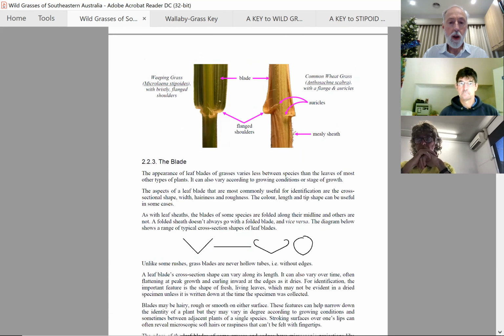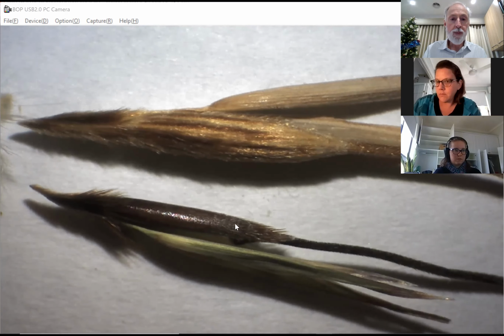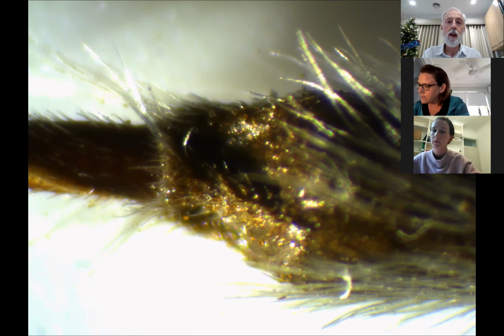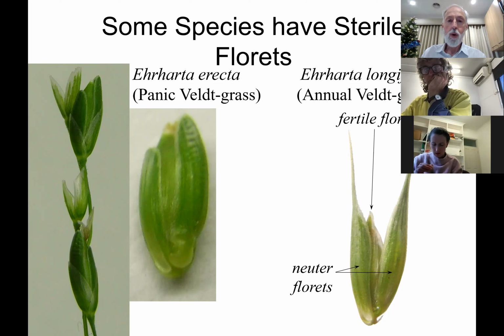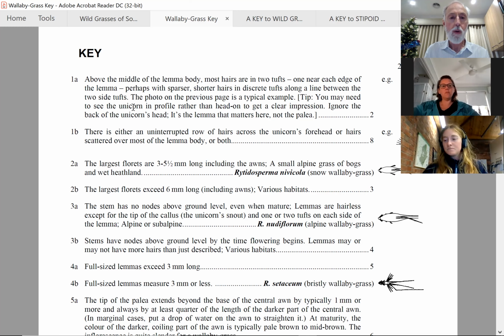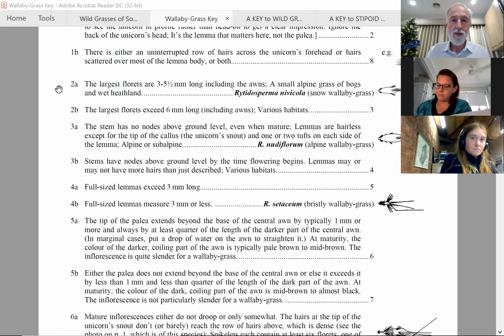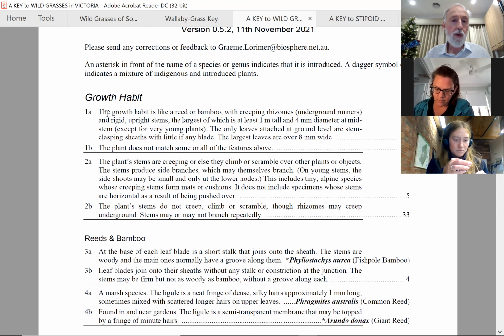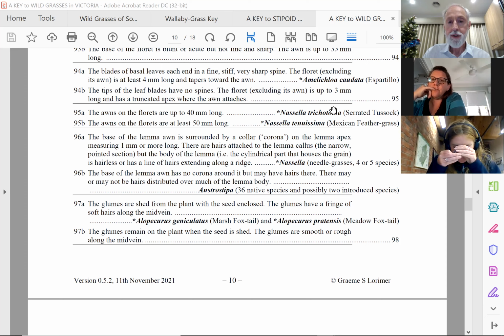Wild Grasses 2021 – Webinar 2, Group 2